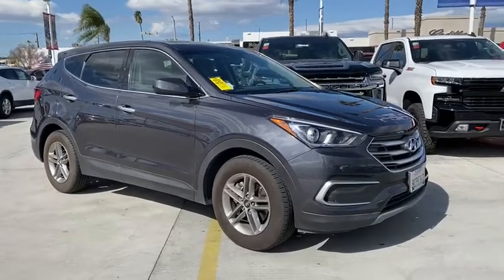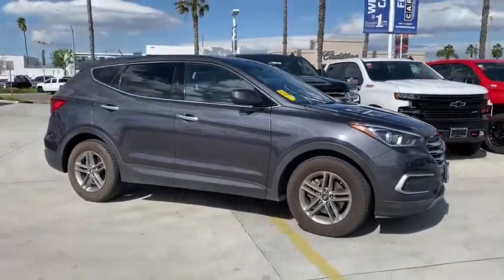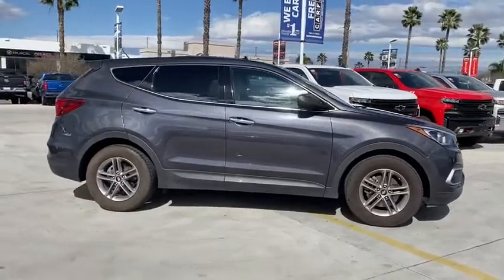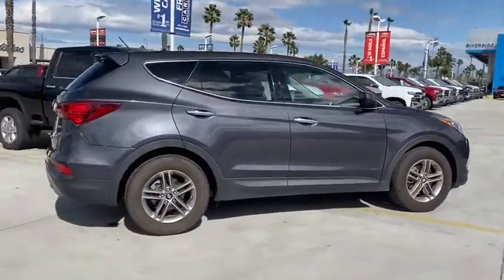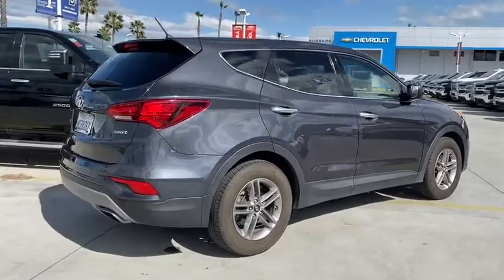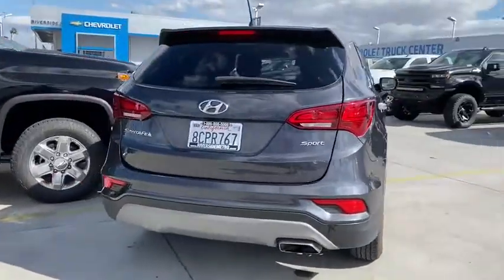2018 Hyundai Santa Fe Sport Fontana, Redlands, Ontario, Moreno Valley, San Bernardino, Riverside, CA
Platinum Graphite Used 2018 Hyundai Santa Fe Sport available in Riverside, California at Riverside Chevrolet. Servicing the Fontana, Redlands, Ontario, Moreno Valley, San Bernardino, CA area.
2018 Hyundai Santa Fe Sport 2.4 Base - Stock#: 20T0606A - VIN#: 5XYZT3LB8JG568800

Riverside Chevrolet
8200 Auto Dr

**Touch Screen Display**, **Bluetooth/USB Equipped**, **Fresh Oil and New Oil Filter**, **Freshly Detailed**, **Tinted Windows**, **Keyless Remote Entry**, **Non-Smoker**, **Dealer Serviced**, **Back Up Camera**, **Call Us At **, **Vehicle Sold As Equipped Including One Key. Additional Equipment Will Be At Purchaser's Expense**, Riverside Chevy Edge $795.00, Lojack Services $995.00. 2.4 Base Clean CARFAX. Priced below KBB Fair Purchase Price! Odometer is 1515 miles below market average! 21/27 City/Highway MPGbrbrbrAwards:br  * 2018 KBB.com 10 Most Awarded Brands   * 2018 KBB.com 5-Year Cost to Own Awards